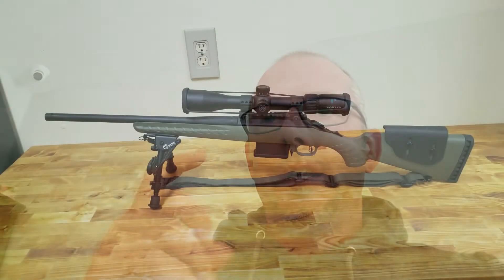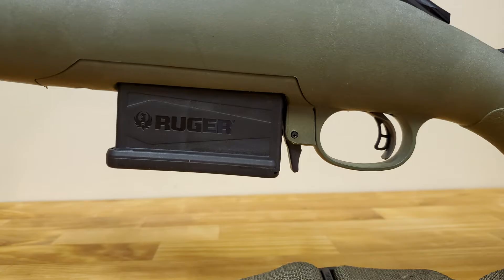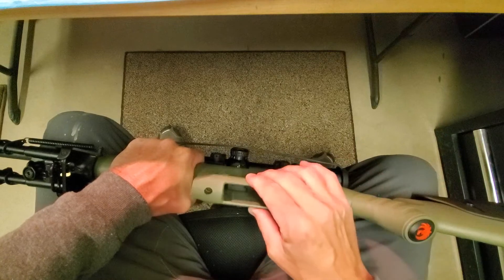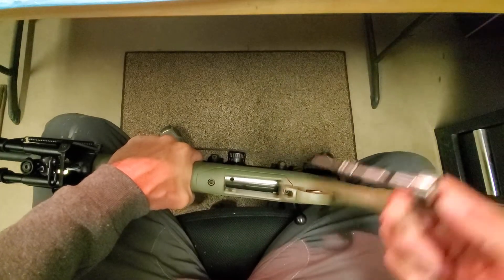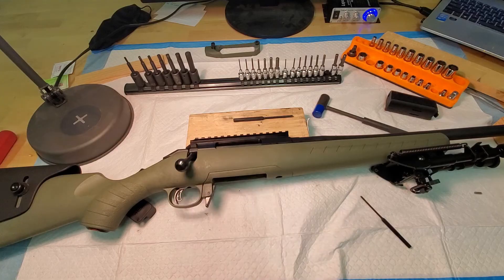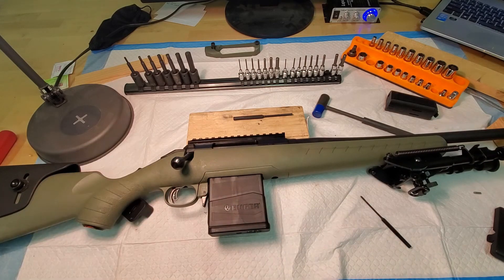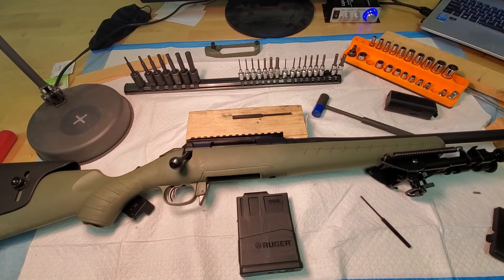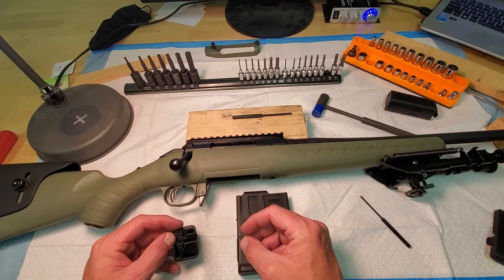Ruger Predator AICS Magazine Conversion and Upgrade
Ruger Predator Bolt Action Rifle video tutorial on how to convert your magazine system from the stock version to AICS style magazines.  The rifle used in this video is a .308 with a Vortex Diamondback optic.